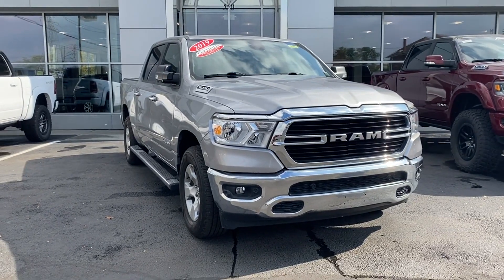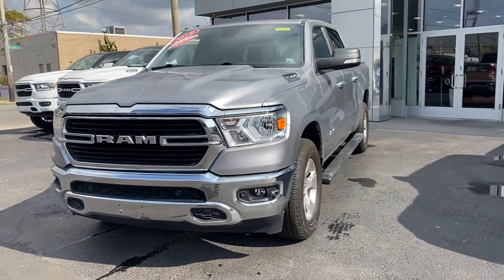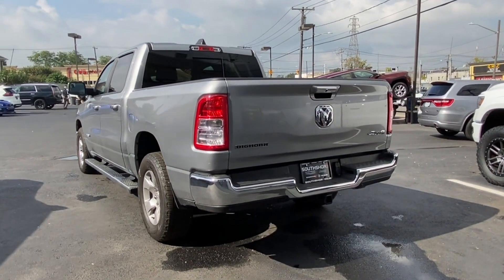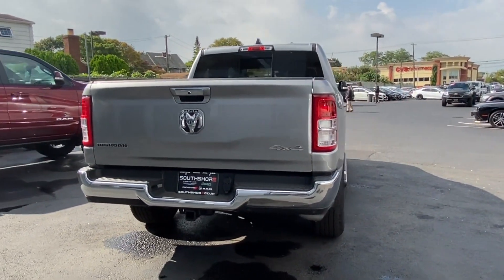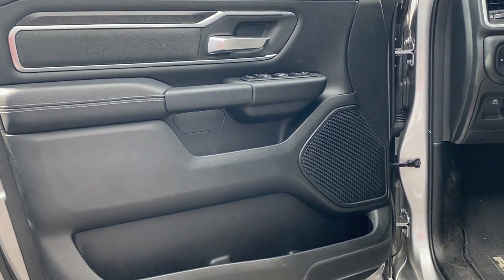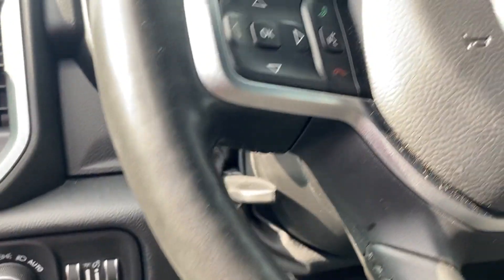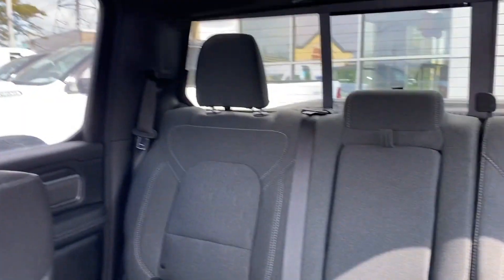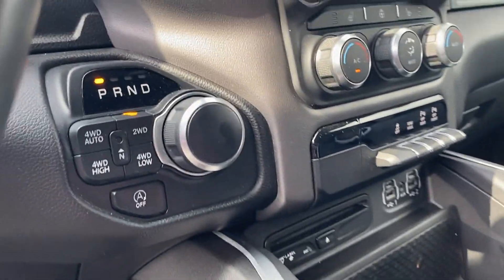Used 2019 Ram 1500 Big Horn 1C6RRFFG4KN756769 Inwood, South Shore, Five Towns, Queens, New York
2019 Ram 1500 Big Horn 1C6RRFFG4KN756769 Video

This 2019 Ram 1500 Big Horn 1C6RRFFG4KN756769 is full of phenomenal features such as: